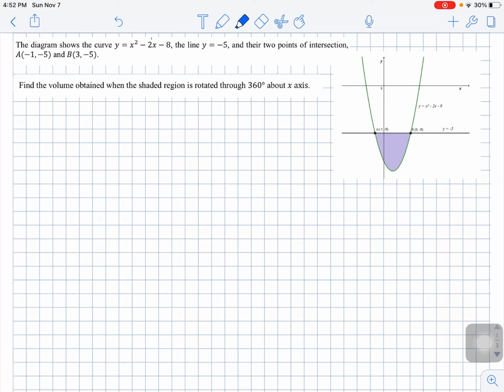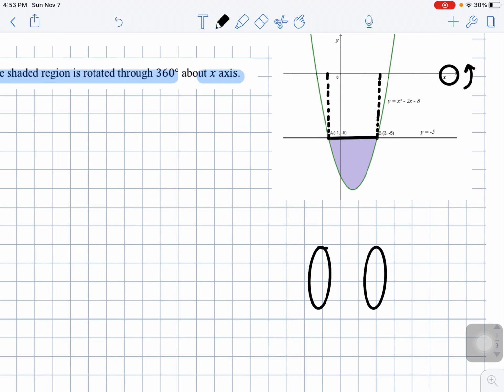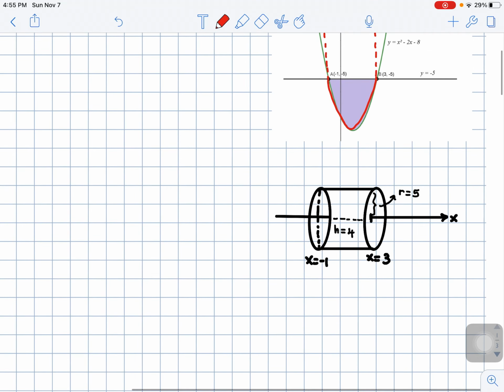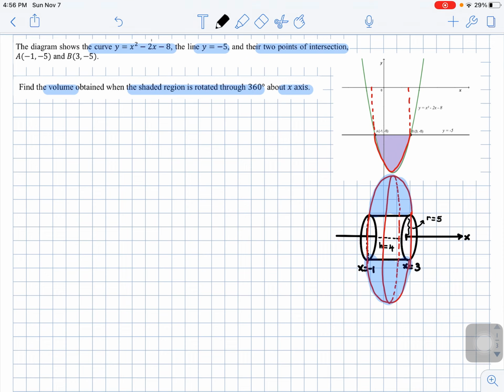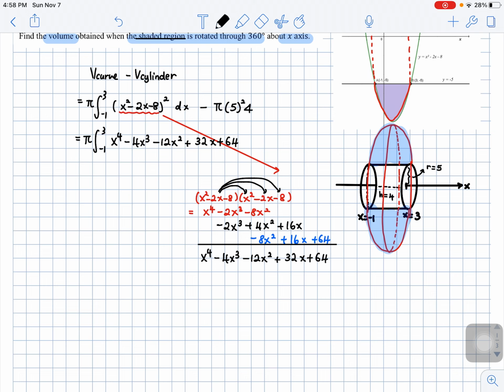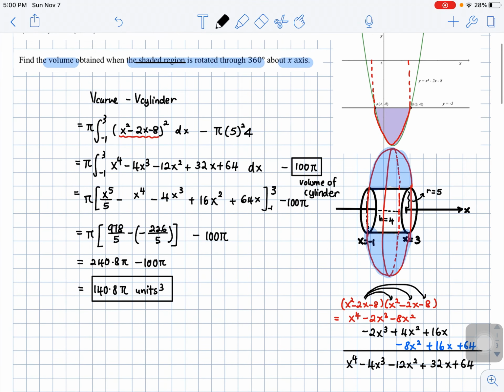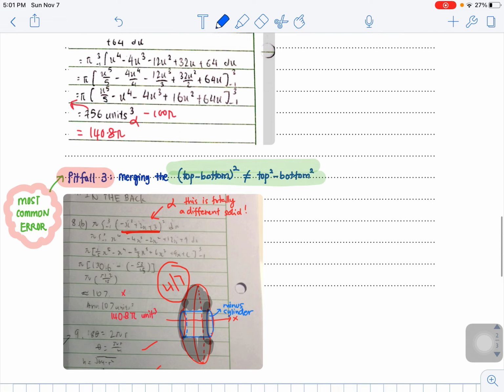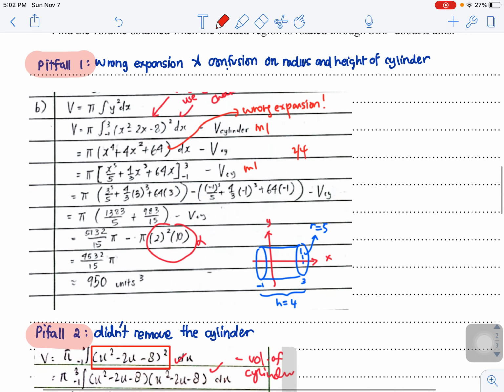Volume of solids of revolution: Common mistakes!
0:00 - Introduction
2:13 - find radius and height of a cylinder
3:28 - where is the solid of revolution?
8:05 - Mistake: 'Top - bottom' idea
9.05: Sample solution: 'Top - bottom' wrong approach